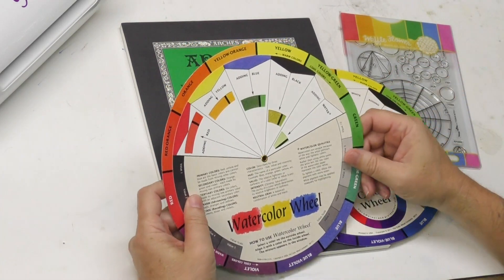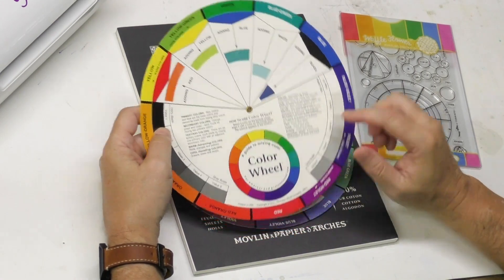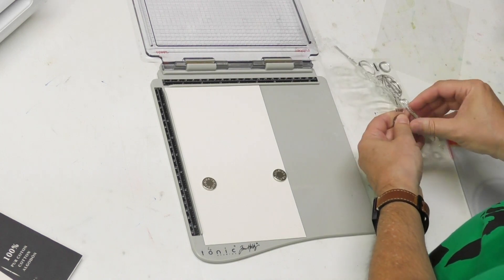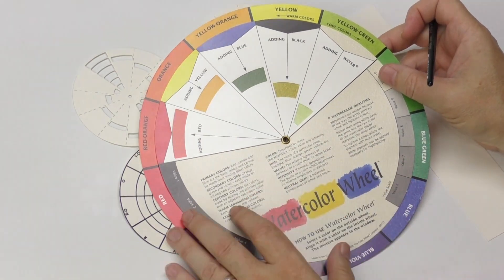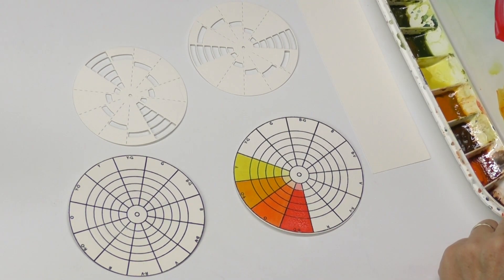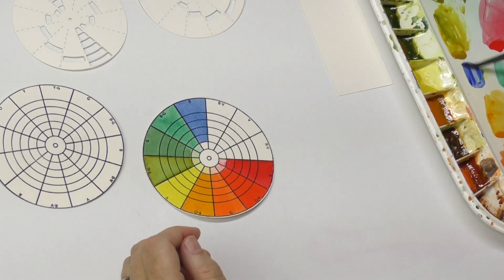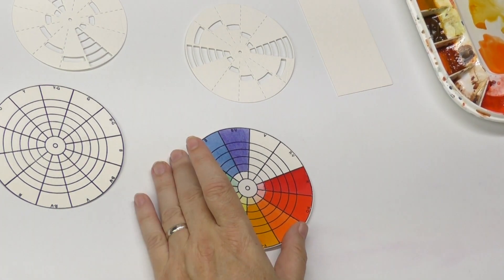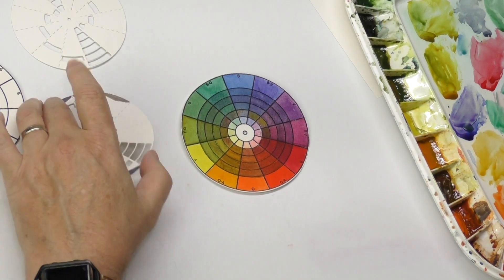Creating Custom Color Wheels for Watercolor – Waffleflower Stamps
I'm creating a couple of custom color wheels that I hope to be more tailored to my liking. Using the Waffleflower color wheels stamp and die set I'll take you through my process.

Arches 140lb. Cold Press Watercolor Pad
Silver Brush Black Velvet #6 Round
M. Graham Watercolors
Mijello Palette
Tim Holtz Stamping Platform
Acrylic Stamp Blocks (mentioned but not shown)
Gemini Junior Die Cutting Machine
Tonic Guillotine Paper Trimmer
Metal Brad Paper Fasteners